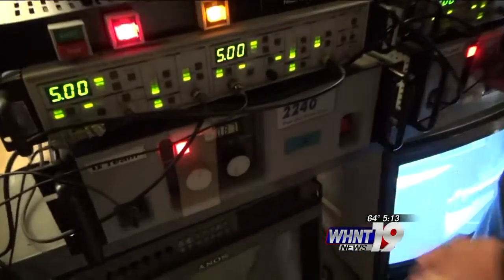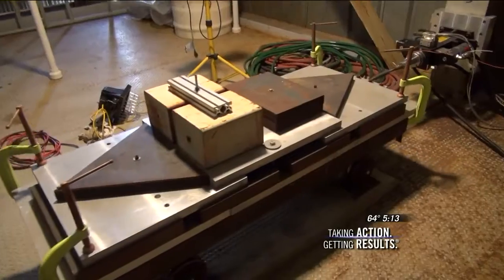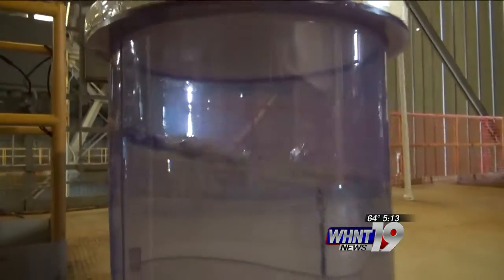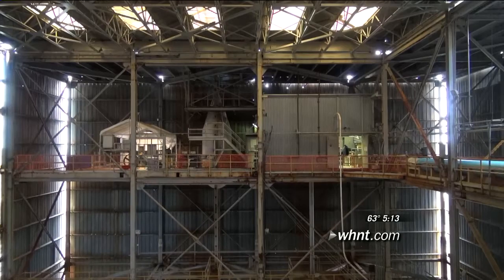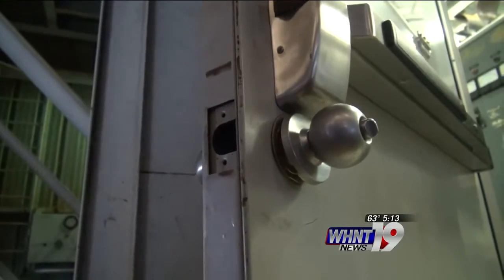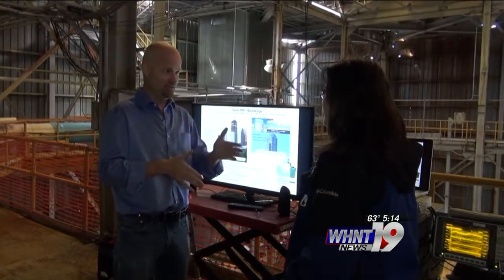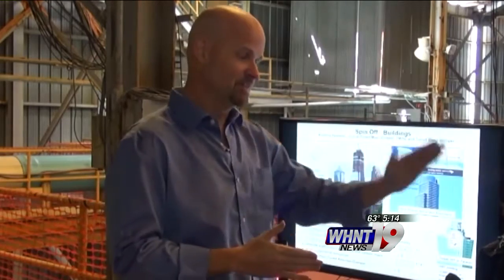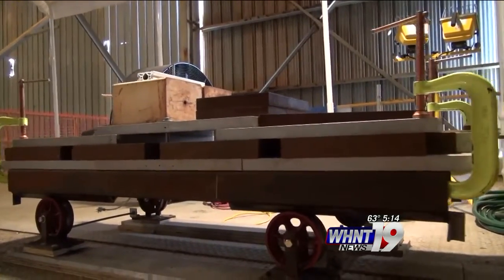WHNT News 19 Profile of NASA Fluid Structure Coupling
Credit: Daniela Perallon for WHNT News 19.

NASA Marshall Space Flight Center's Fluid Structure Coupling (FSC) technology is a highly efficient and passive method to control the way fluids and structures communicate and then utilize this control authority to dictate the behavior of a system. Developed to solve a difficult structural dynamics issue of a national asset, the innovation has the demonstrated potential to mitigate a multitude of different types of vibration problems and can be applied anywhere in which internal or external fluids interact with physical structures.